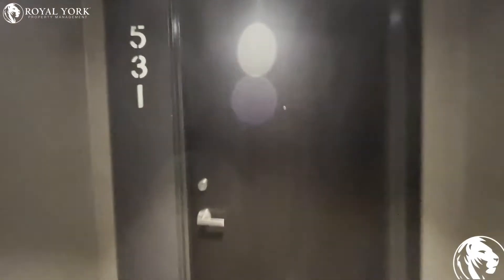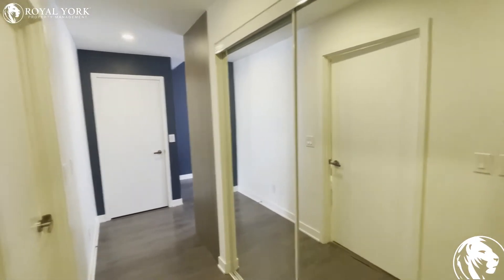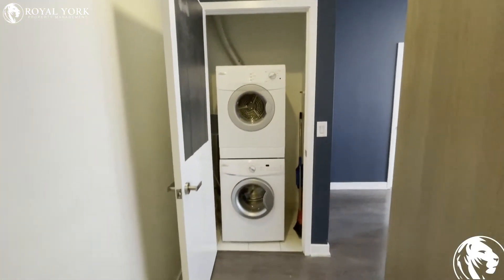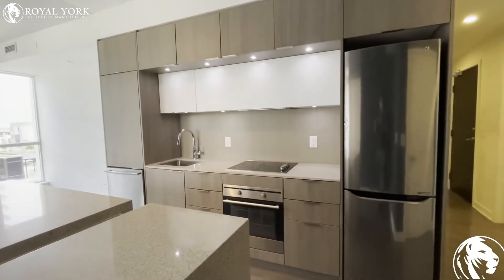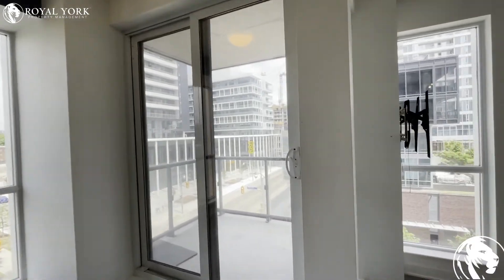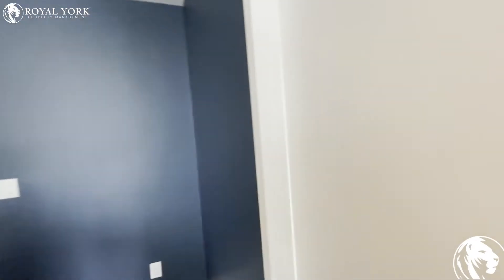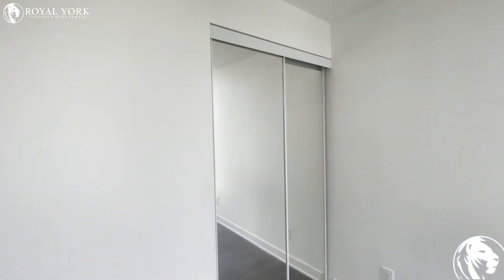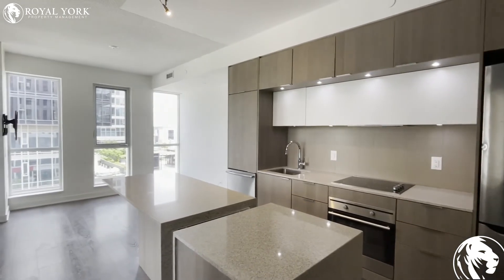531-170 Sumach Street, Toronto, Ontario, M5A 3H7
1 Bedroom + DEN  | 1 Bathroom, Newly Renovated Unit, Upgraded Kitchen, Bathroom, Stainless Steel Appliances, Formica Counter Tops, Upgraded Backsplash, Microwave, Dishwasher, En-Suite Laundry, Spacious Living Area, Tons of Natural Light, City View

Close to Don Valley Parkway, Sumach Street and Dundas Street East, Dundas Street East Transit Station at Sumach Street, Regent Park, Moss Park, Kabul Farms Supermarket, Rocco's No Frills, Nelson Mandela Park Public School, Lord Dufferin Junior and Senior Public School, Don River

170 Sumach Street, Toronto, Ontario, M5A 3H7
Sumach Street and Dundas Street East

$1,850 (Parking and Locker Available at Extra Cost)

UNIT AMENITIES:
* 1 Bedroom + DEN  | 1 Bathroom
* Newly Renovated Unit
* Upgraded Kitchen
* Bathroom
* Stainless Steel Appliances
* Formica Counter Tops
* Upgraded Backsplash
* Microwave
* Dishwasher
* En-Suite Laundry
* City View

BUILDING AMENITIES:
* Sauna
* Party Room
* Games Room
* Rec Room
* Media Room
* Gym
* Guest Suites
* Rooftop Deck
* Elevator
* Meeting Room
* Basketball Court
* Squash Court
* Parking Garage
* Visitor Parking
* Bike Storage
* FibreStream Internet
* Beanfield Fibre Available
* Public Transit
* 24/7 Security and Concierge

Available Immediately!!